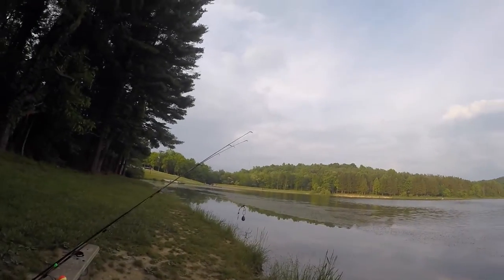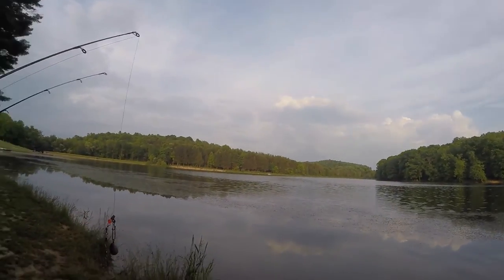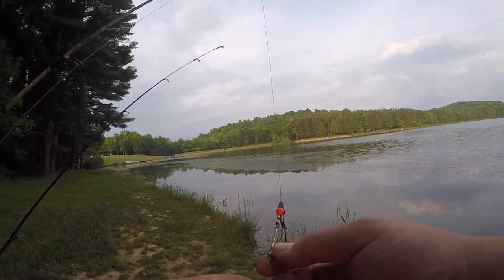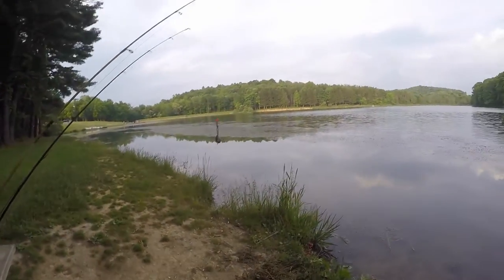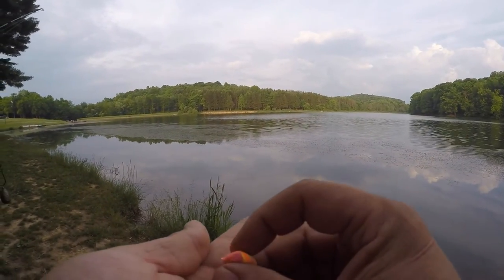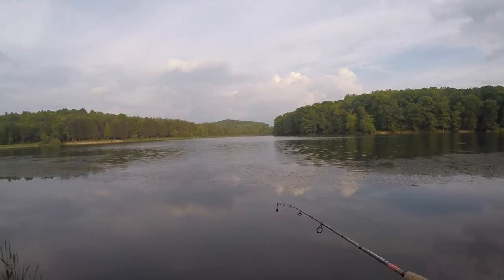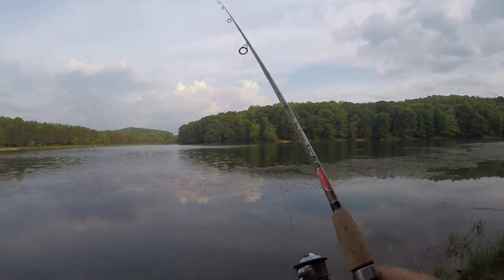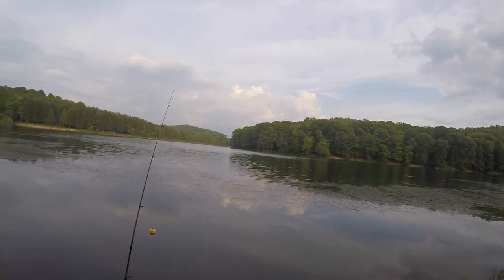How to use trout dough bait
In this video I show how to rig up trout dough bait. Here I'm using pautzke fire dough bait in garlic rainbow but this technique works with all brands.